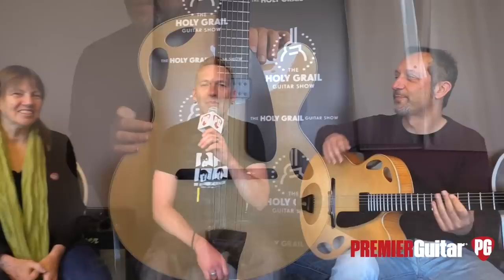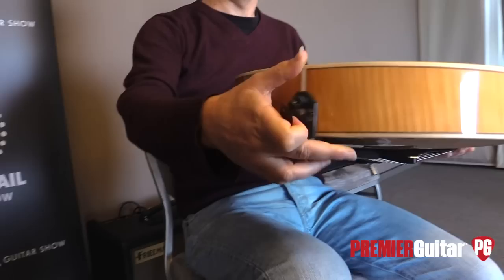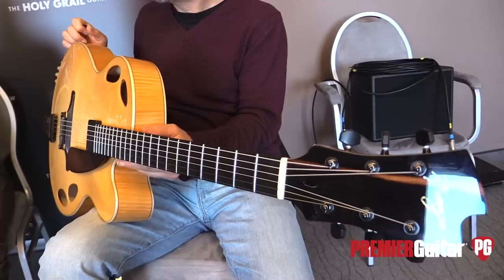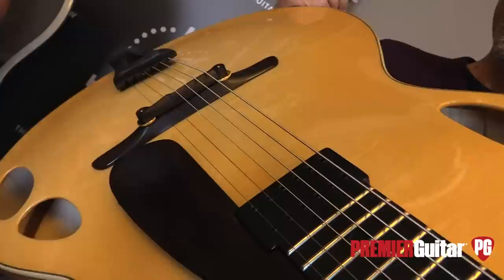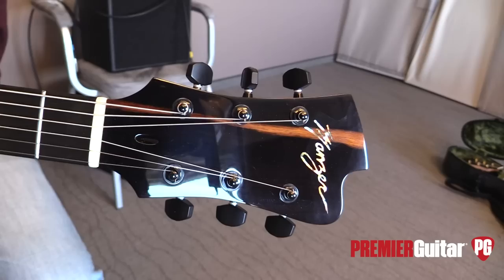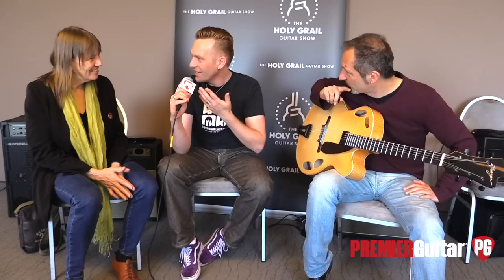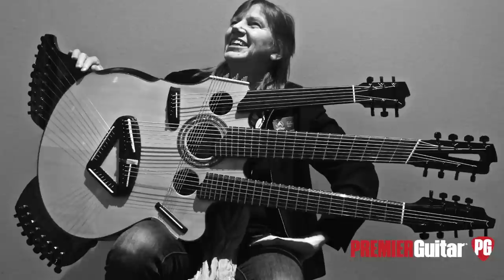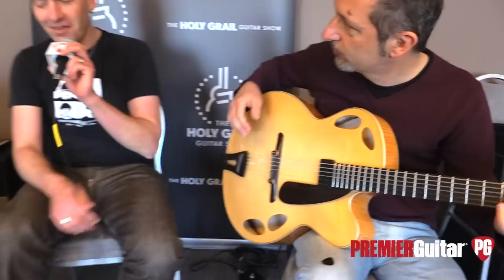Holy Grail Guitar Show '18 - Manzer Guitars Archtop Demo